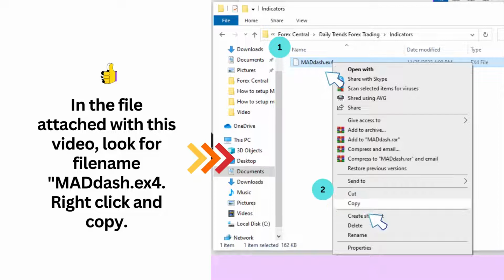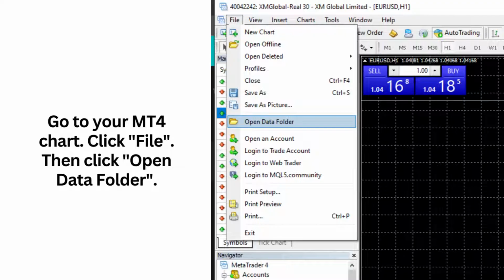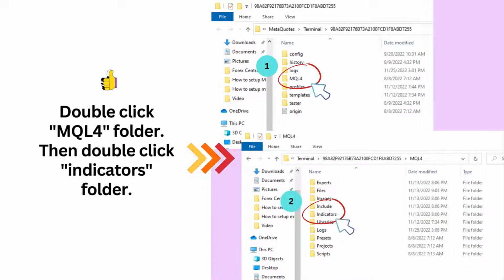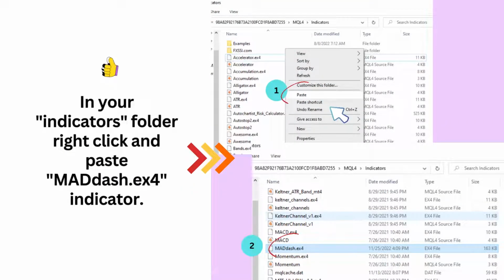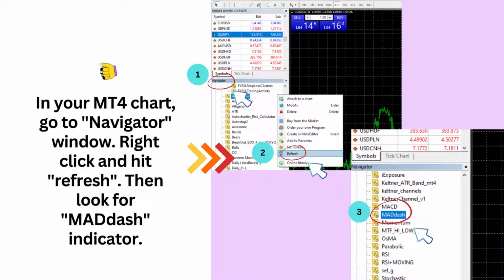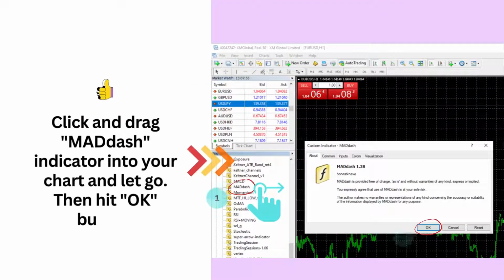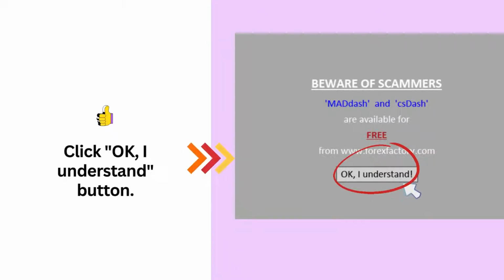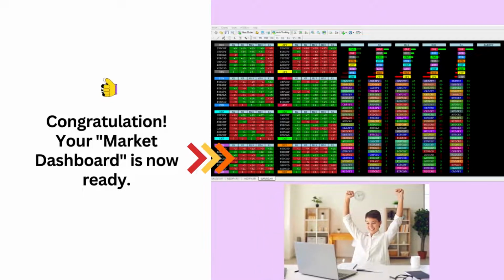9. How to setup MARKET DASHBOARD in forex? I Daily Trend Forex Strategy?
Forex Central offers you business opportunities that will help you achieve financial freedom through forex trading. For beginners, Forex Central provide tutorial videos on how to trade in forex and most importantly provide you a real time signal that you will follow to trade forex. Forex signal will be provided in a daily basis depending on your subscription. For Professional traders, Forex Central provide a proven strategy that you can learn for yourself to improve your trading journey.

In this video, you will learn how to earn money consistently from trading forex.

It will provide you instructions on how to receive $30 bonus that you can use to BUY or SELL in forex trade. In this way, you don't need to use your own money to trade.

This channel will provide 1 to 2 signal a day. Every signal has the potential to reach 30 to 100 pips per signal. The number of signals you will receive is based on the kind of tier you are going to sign-up. More signal, more chances of winning.

Special credit:
Soundtrack by:

About FOREX CENTRAL & Lifestyle

Forex Central is more than just a trading education; it's a lifestyle. As a Forex trader, you have the unique opportunity to create a life of freedom and flexibility, where you can work from anywhere in the world and set your own schedule. The Forex market is open 24 hours a day, 5 days a week, which means that you have the freedom to trade at any time that suits you.

But Forex Central is not just about trading. It's about creating a community of like-minded individuals who are passionate about financial independence and success. It's about connecting with others who share your goals and values, and supporting each other on your journey.

At Forex Central, you have access to a wealth of resources and educational materials that can help you grow as a trader and as a person. From trading tutorials and webinars to mindset and personal development courses, Forex Central offers everything you need to succeed in the Forex market and beyond.

And the lifestyle that comes with Forex trading is truly unparalleled. Imagine waking up each morning to the sound of the ocean waves, logging onto your computer from a beachside villa, and making profitable trades while sipping on a tropical drink. Or perhaps you prefer to travel the world, immersing yourself in new cultures and experiences while still earning a full-time income from your Forex trading.

The possibilities are endless with Forex Central. Whether you're looking to achieve financial freedom, travel the world, or simply live life on your own terms, Forex Central can help you get there. So why not join the community today and start living the Forex Central lifestyle?

LINKS